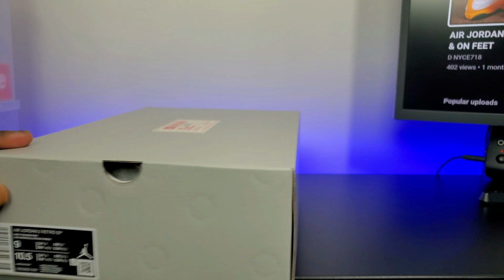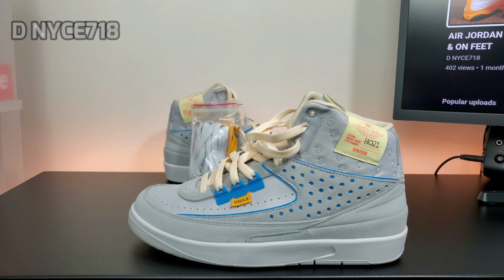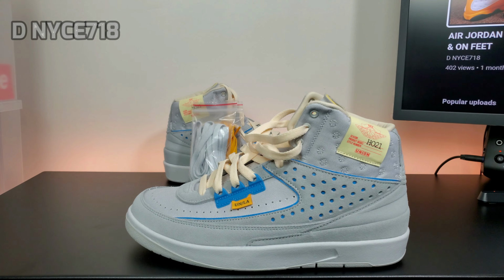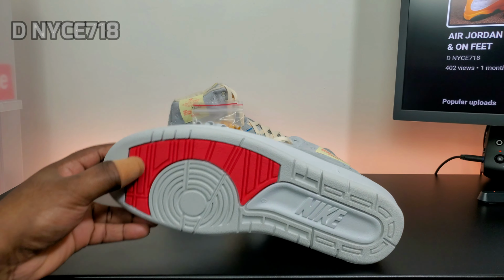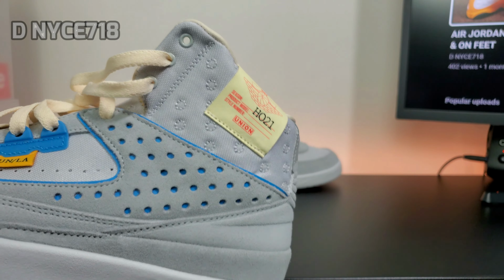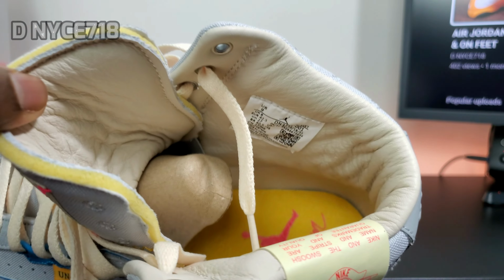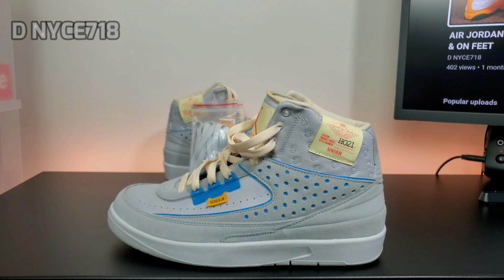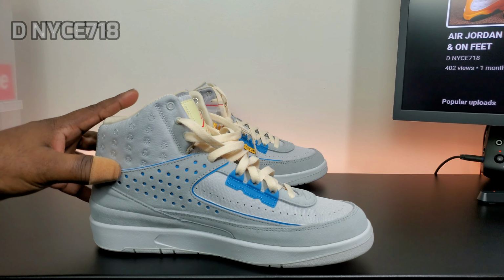AIR JORDAN 2 UNION GREY FOG REVIEW & ON FEET